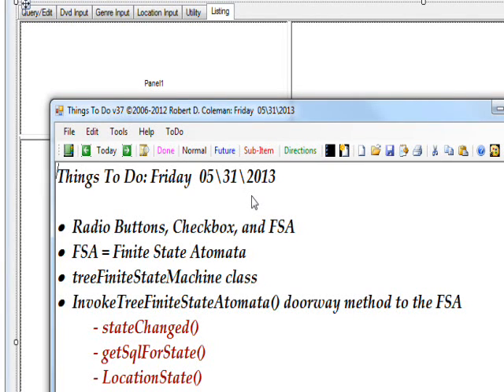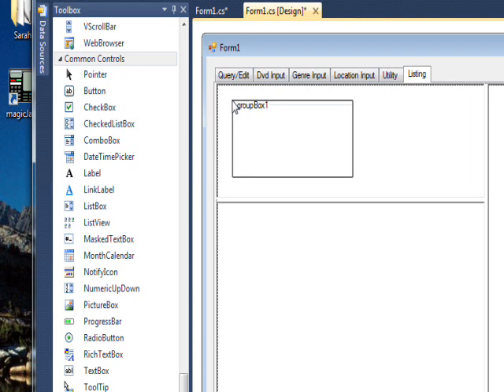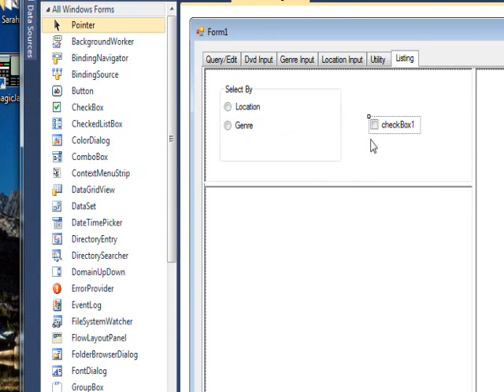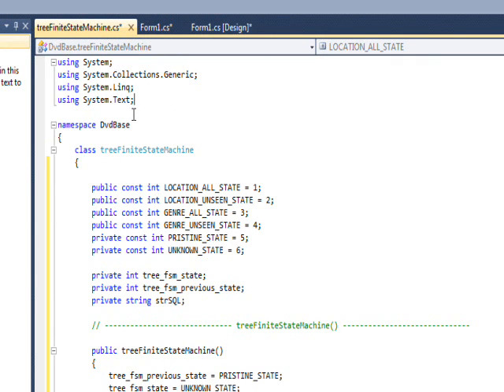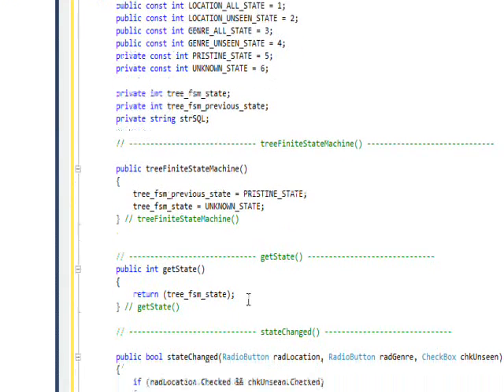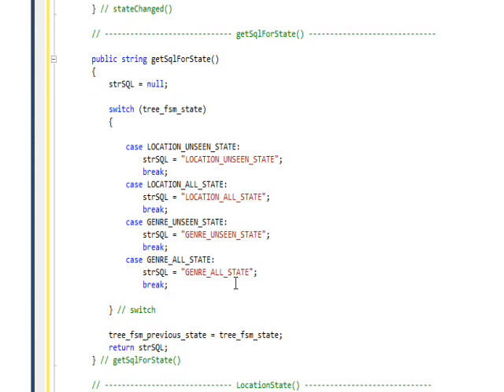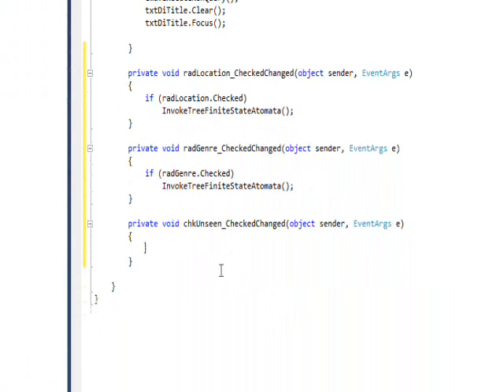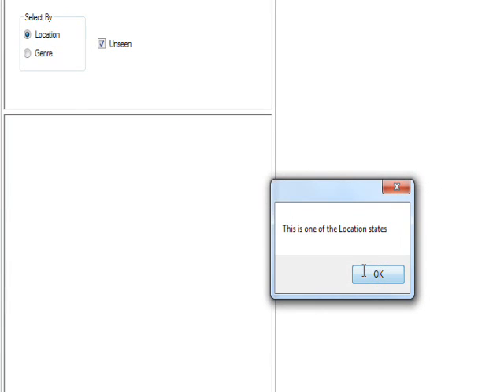C# Edge 197 MC13 Radio Button, Checkbox and FSA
has all my video tutorials usually with source code in an organized cyber-library. In this video we learn how to set the state of a Finite State Automata class base on the condition of various controls: namely two radio buttons and a checkbox.